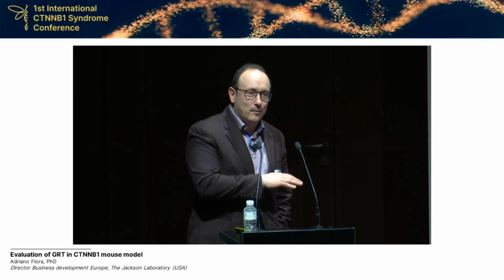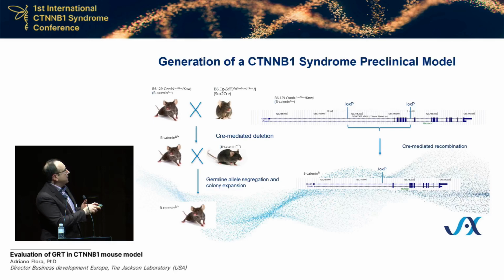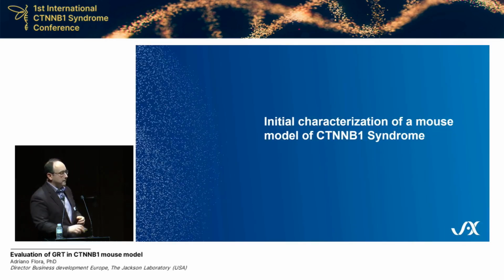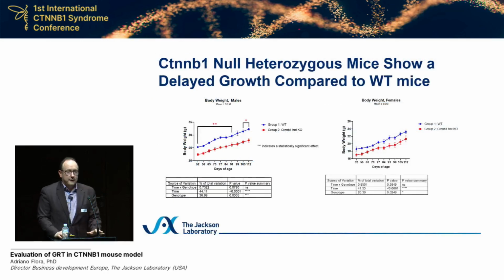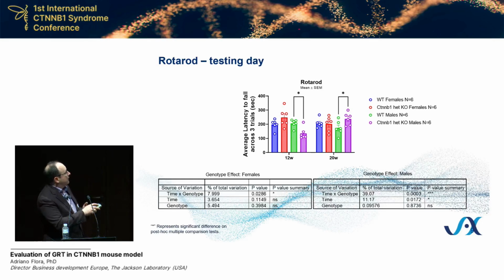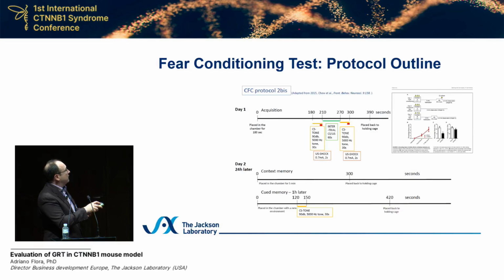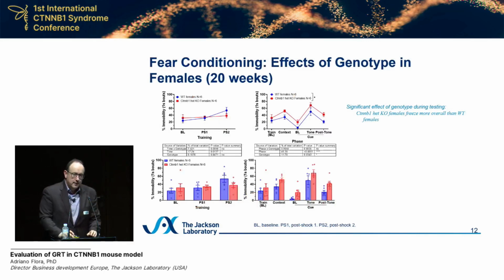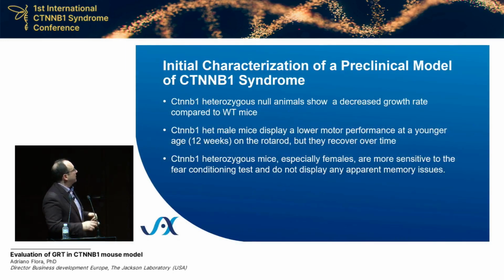Evaluation of GRT in CTNNB1 mouse model - Adriano Lima, PhD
1st International CTNNB1 Syndrome Conference

Evaluation of GRT in CTNNB1 mouse model
Adriano Lima, PhD – Director Business development Europe, The Jackson Laboratory (USA)